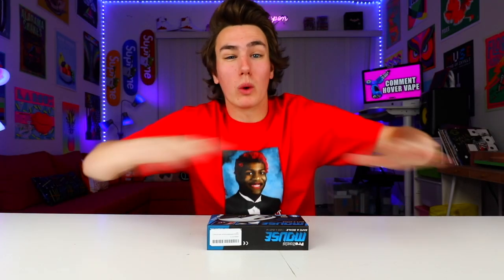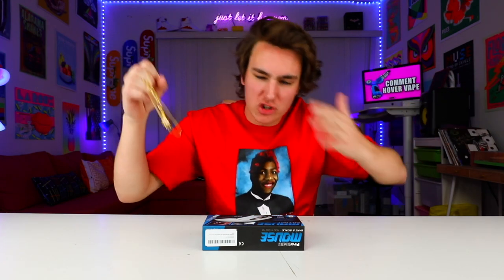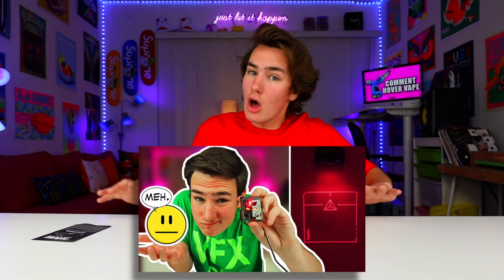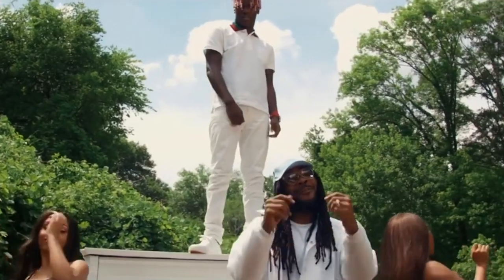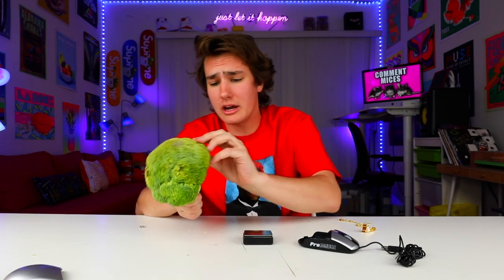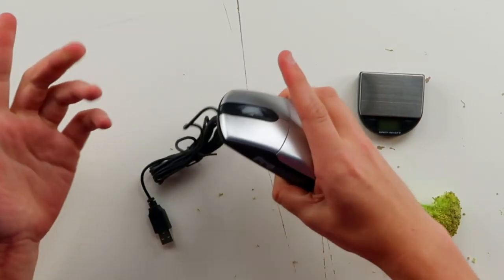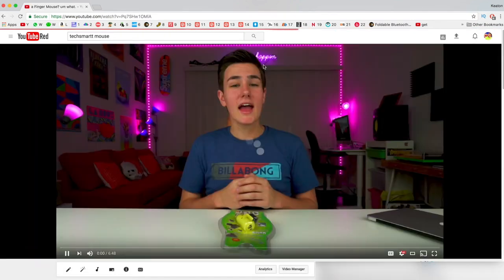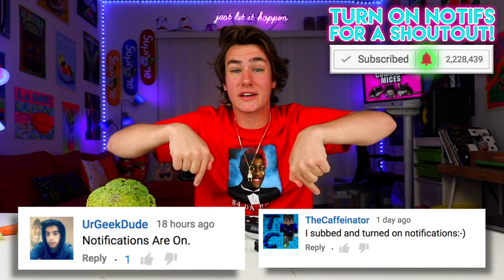Try To Find a WEIRDER Mouse...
I LOVE my weird gadgets…but is a mouse with a built in scale and secret hidden compartment too much?

Scale Mouse

I have checked out some really weird PC gaming mice before. From a Finger Mouse to even a Laser Mouse that shoots lasers! I think this is the weirdest mouse I've seen yet.. it has a built in scale and a secret compartment for hiding things you don't want to be found!

Hey what’s good I’m Keaton! I post videos Mon/Wed/Fri at 3PM PST….and sometimes BONUS VIDEOS!! On here you’ll get LOTS of fun videos on the new iPhone 8, banned mobile apps, weird tech, tech hacks, and so much more! I also do CRAZY challenges that you guys tell me to do!

if u see this, comment “mousse” ;)